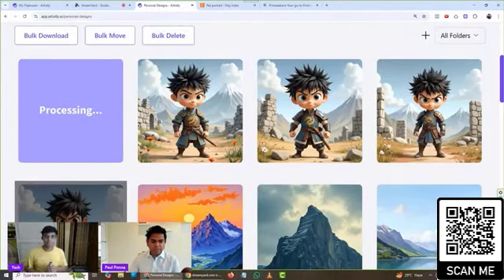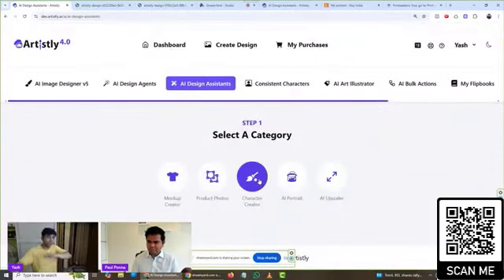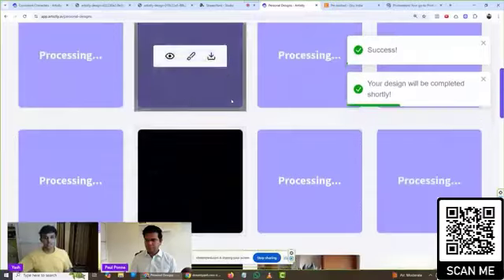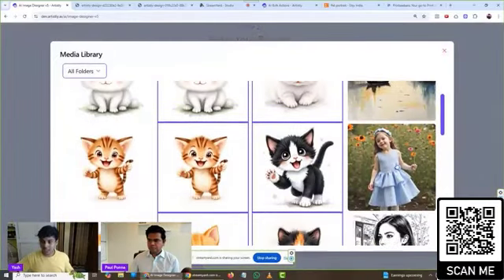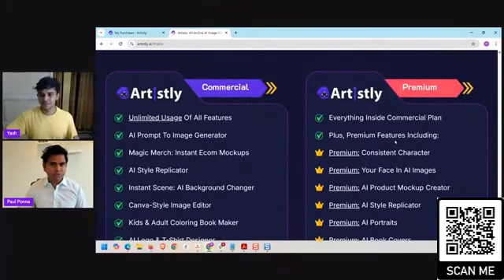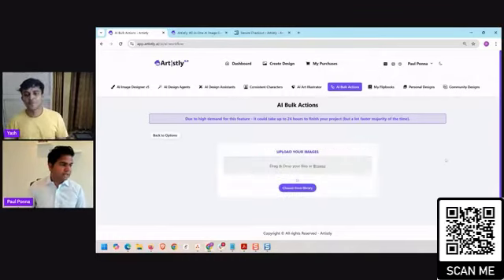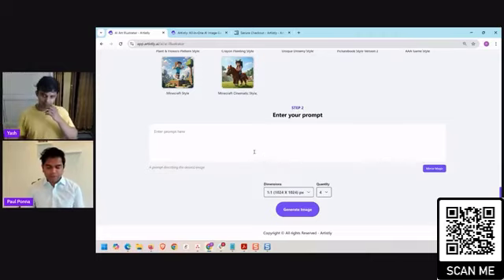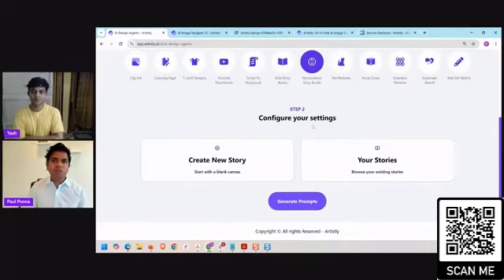Artistly v5.0 New Update Demo (All-In-One AI Design Tool)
Artistly AI Review New features added ✅

📣 What is Artistly AI?

Artistly is an generative AI Design Platform that creates amazing
images, logos and designs for ecommerce, ads, social media and
commercial projects with just a KEYWORD!

The REVOLUTIONARY features and technologies in Artistly.ai
leave the competition in the DUST…

🔥 Unlimited AI Image Creator
Effortlessly produce exquisite, professional-grade visuals, logos,
designs and images from a single keyword for all your marketing
needs!

🔥 AI In-Painting Technology
Select any object or person in an image and change the hairstyle,
outfit, color of clothing and customize any object in the prompt with ease.

🔥 AI Photo Stylizer
Transform your photos into artistic masterpieces by changing the style into: oil painting, sketch, 3D, cartoon, 2D anime, stickers and more!

🔥 AI Photo-To-Prompt Generator
Upload any photo or URL, and instantly decode the image for a detailed prompt. Use the prompt to craft your unique version with full commercial rights.

🔥 AI Background Remover & Editor
Seamlessly remove the background from generated images to isolate the main subject and place it on a transparent or custom background.

Magnify any image into a crystal-clear ultra-HD image fully scalable to billboard size!

🔥 AI Prompt Enhancer
Just type in one keyword or a sentence, and let our cutting-edge AI expand your prompts with the perfect details to craft the perfect image.

🔥 Keyword To Prompt Builder
Transforms keywords or phrases into creative prompts, enabling you to generate stunning images effortlessly.

🔥 Image Theme Customizer
Customize the style, optimize the aspect ratio, set the dimensions,
choose the age, convey the emotion, represent the ethnicity, and
select the season—all with ease using the intuitive dropdown menu.

🔥 Community and Design Feed
Dive into a vibrant showcase of AI-generated images crafted by users from all walks of life to ignite a fire of inspiration and innovation.

The best part, you can sell the designs to clients offline and online
and keep all the revenues.

artistly ai,
ai equipment,
gmb ai,
jc ai,
keit ai,
ai lakovi,
ai labeling,
ai artist manager,
artist vs ai meme,
ai artist mona,
ai artist nepal,
ai artist nepal kasari banaune,
new ai name,
name of ai,
ai artist one piece,
artist on ai,
artist on ai art,
ai artist on fiverr,
ai artist owned,
artist ai voice over,
ai oz,
ai ortega,
ai resa,
ai artist persona,
ai artist penguinz0,
ai artist purushotham,
ai artist penguinz,
ppc ai,
q learning in ai,
ai and llms,
ai artist robot,
ai artist roasted,
artistly.ai review,
ai artist song,
ai artist speedpaint,
ai artist short film,
ai artist singing other songs,
ai artist song generator,
ai artist stealing,
ai artist singing,
ai artist singer,
artist sues ai,
ai artist slander,
ai and sap,
artistly ai tutorial in hindi,
artist ai tracing,
ai artist twitter,
ai artist theft,
artist using ai,
artist using ai art,
artist vs ai,
artist ai voice generator,
artist ai voice,
ai artist vs one piece animator,
ai artist voice generator free,
ai artist workflow,
ai chain,
ai ke ai ke,
0 ai,
0 1 ai,
ai 1 min,
ai art 1004,
ai layer,
ai cut shape,

ArtistlyAI